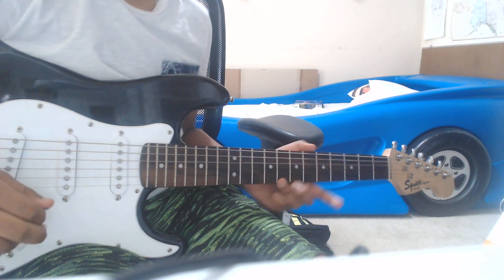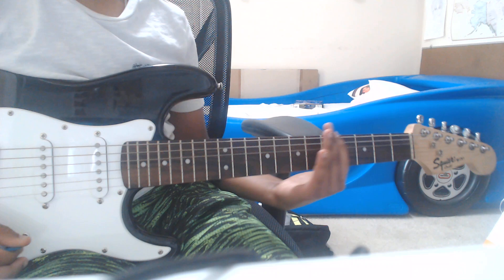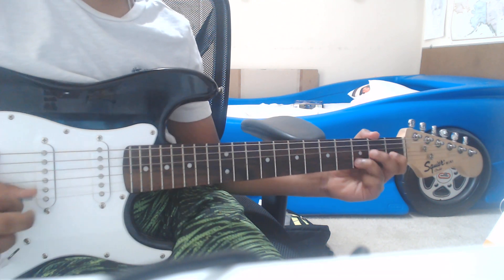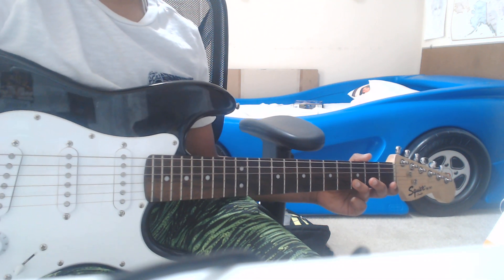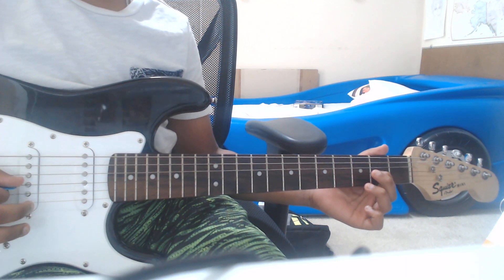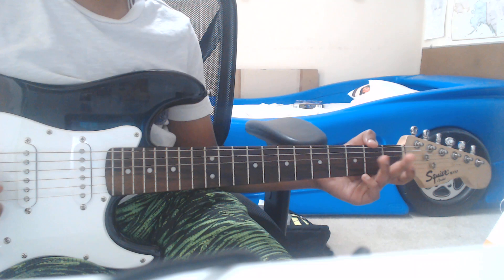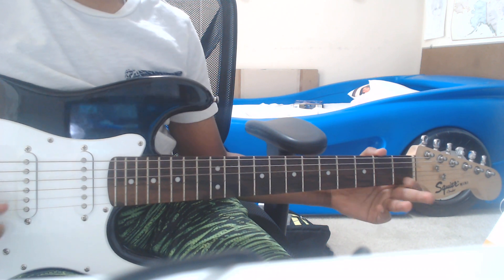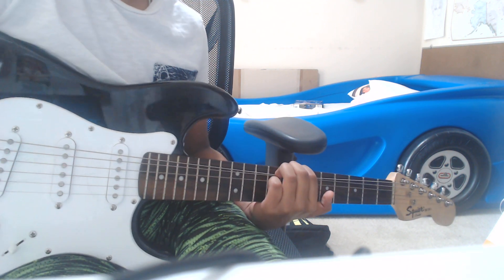How to play Twinkle Twinkle on Guitar Lesson